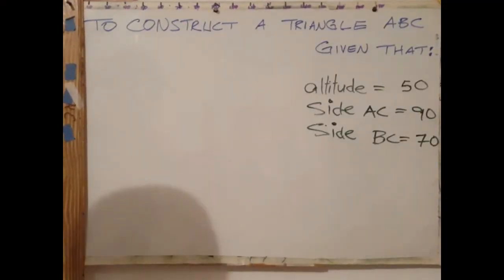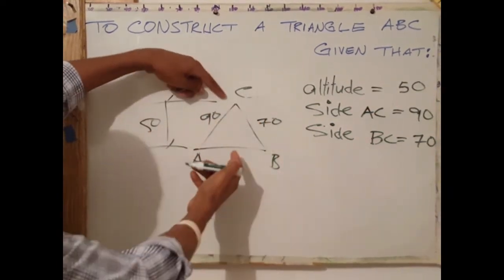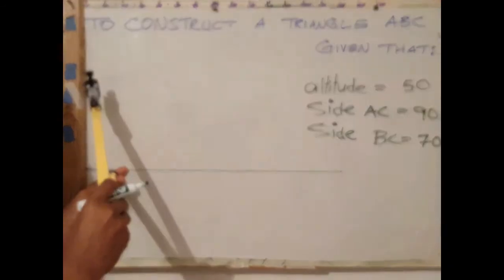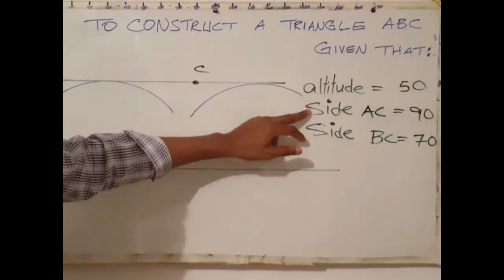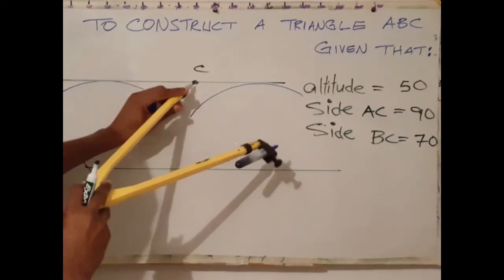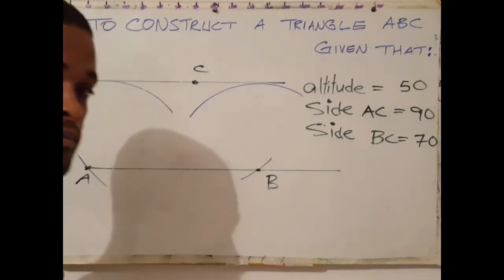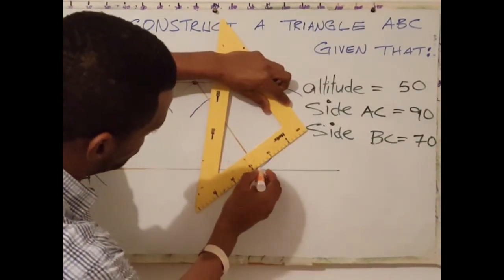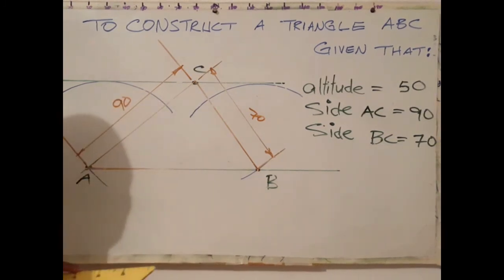How to construct a triangle ABC, given the altitude and length of two sides.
This video shows how to construct a triangle, when given the length of two sides and the altitude of the triangle.